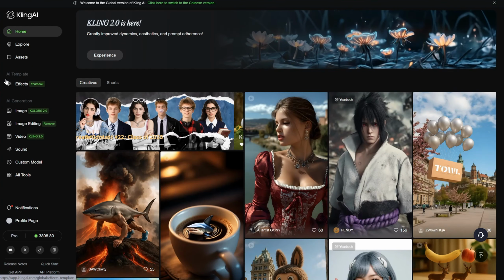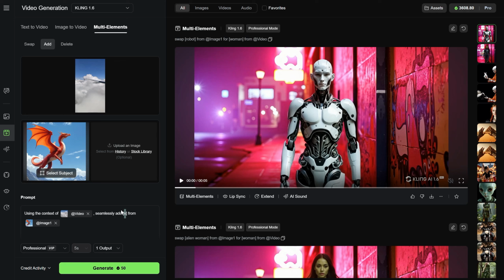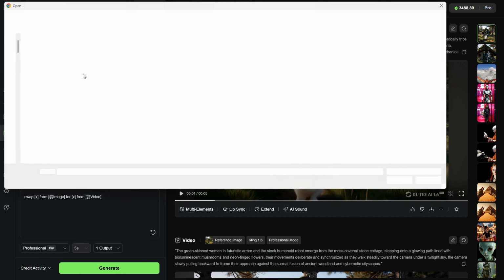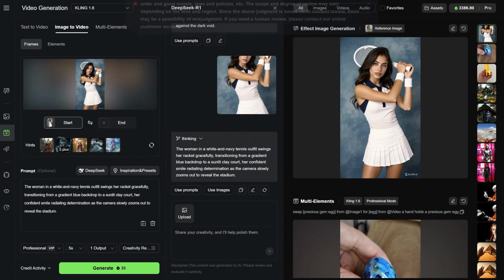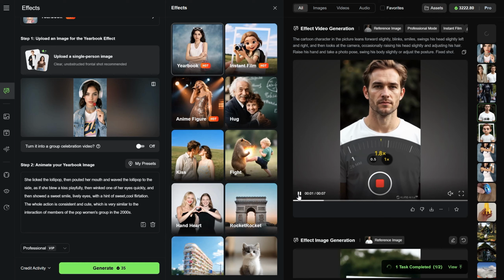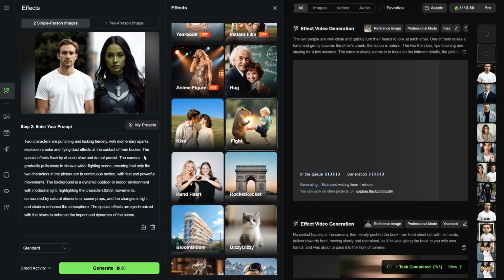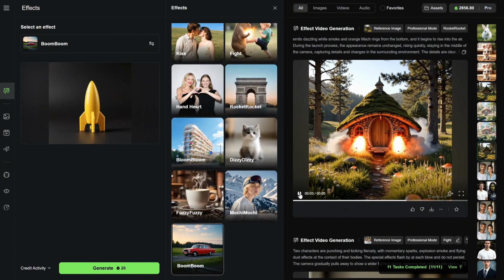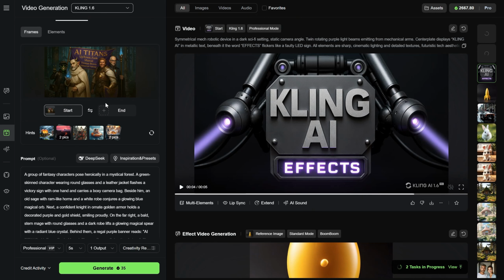Kling AI Effects: Turn Images Into Video & Swap Subjects Like a Pro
In this tutorial, I walk you through the powerful features of Kling AI's video tools—especially the Multi Elements tab and video inpainting, which lets you swap subjects in your clips like a pro! 🚀

You'll learn:
- How to replace elements in short videos using AI (like turning a mug into a skunk 🦨... or trying to 😅)
- Which video effects are worth your credits 🔥
- Tips for realistic object swaps (like replacing an egg with a fantasy gem egg 🥚✨)
- Adding new elements to videos (like a dragon flying outside a plane window 🐉✈️)

Fun experiments with effects like Anime, Yearbook, Hug, Boom, Fuzzy, Rocket Launch, and more!

Short Testing Kling's newest AI model v2.1 vs. the older versions to see which is best for motion, realism, and prompts.

Whether you're a beginner or experimenting with pro-level tools, this guide helps you get the most out of Kling AI for your creative video projects.